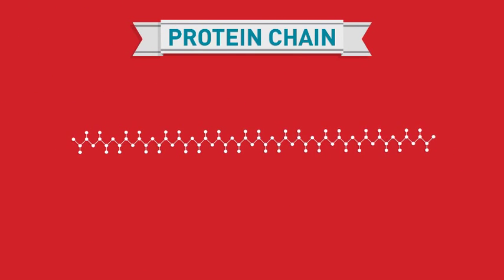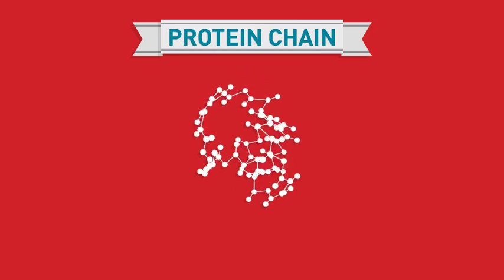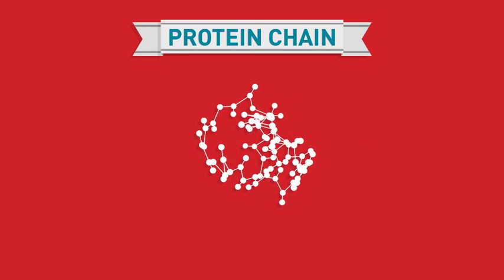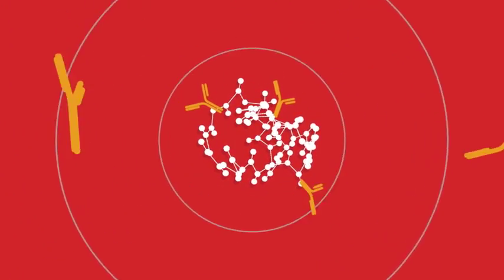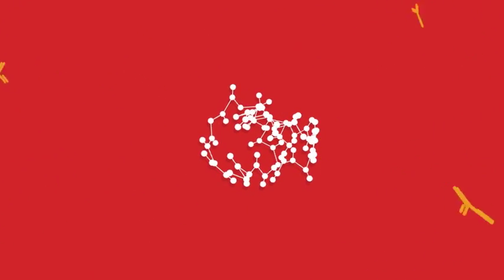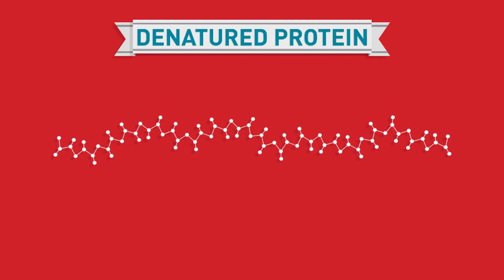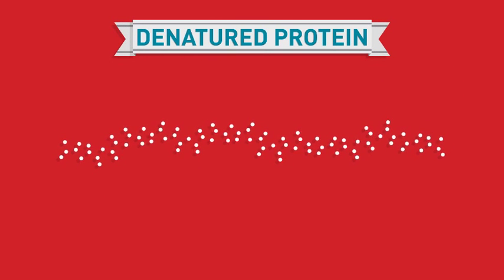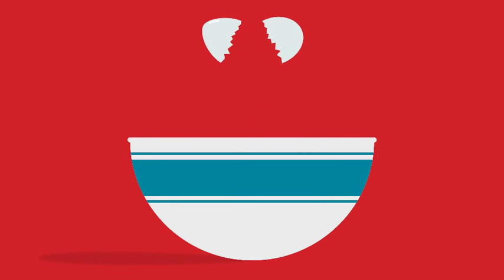Denature Of Proteins - What It Means For You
When it comes to food allergies, it's time to talk proteins. Some proteins in foods are associated with a risk for mild symptoms, while others are associated with a greater risk of a systemic reaction.

In 2 minutes you can learn more about why some people have different risk profiles - The more you know about your child's food allergies, the better you can manage them.